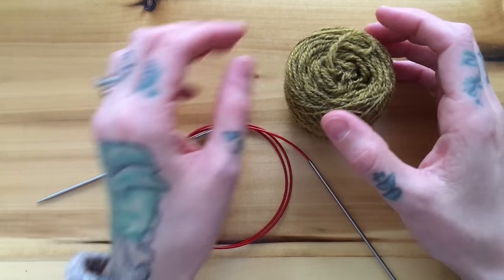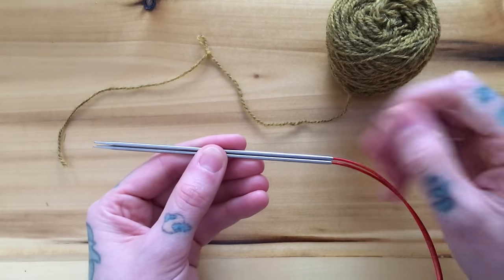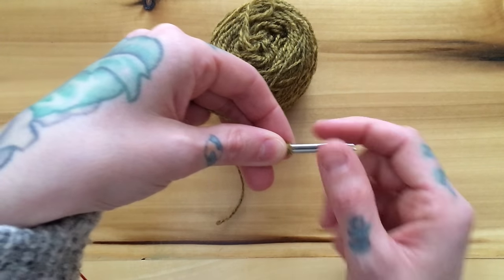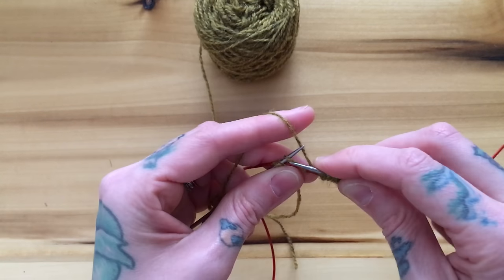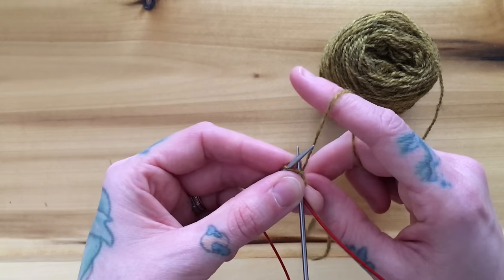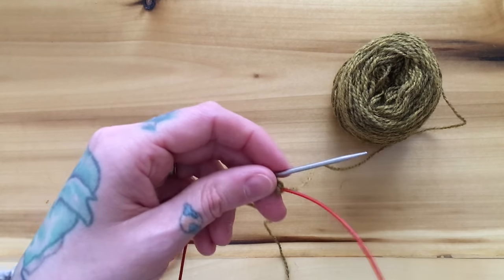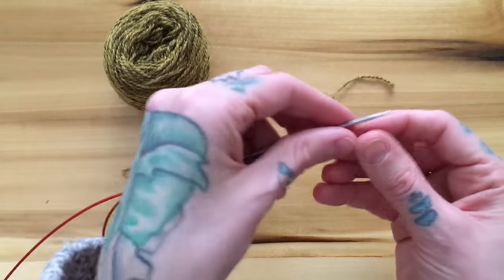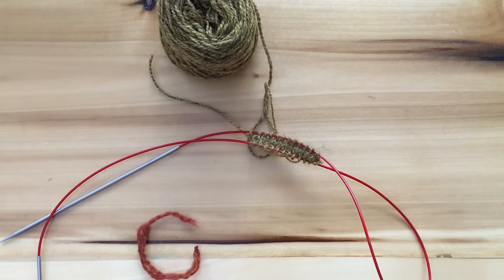Turkish Cast On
My favorite cast on for toe up socks! I use this technique in both Fluorite and Tuku Honey!